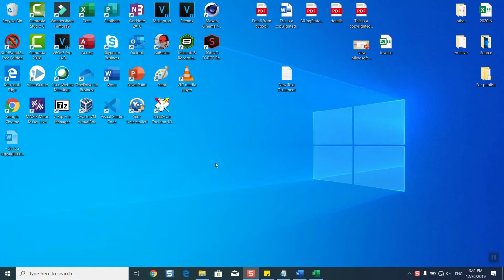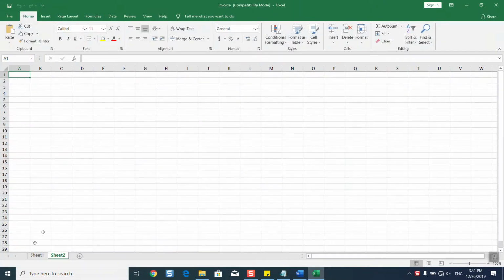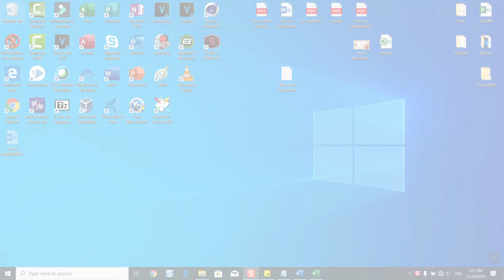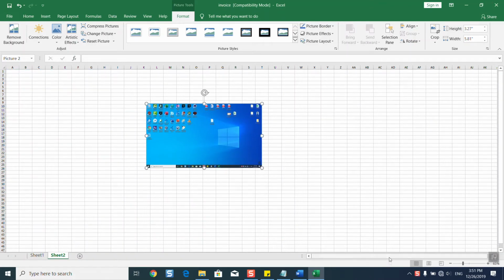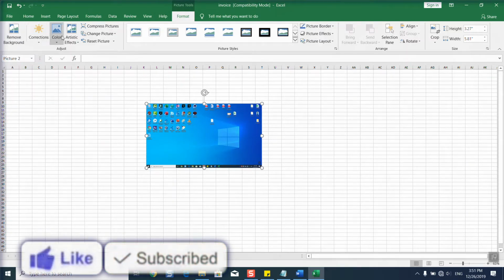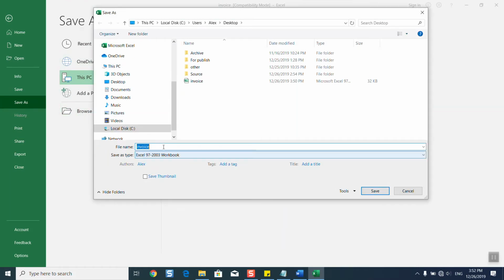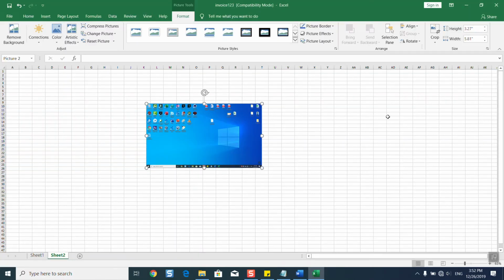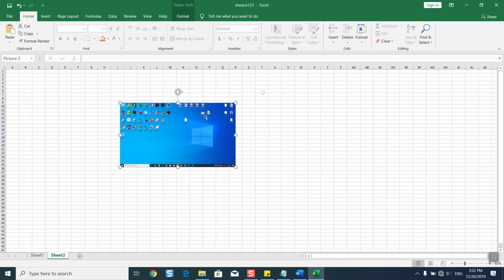How to take a screenshot using Excel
In this video I will show you how to take a screenshot using Excel